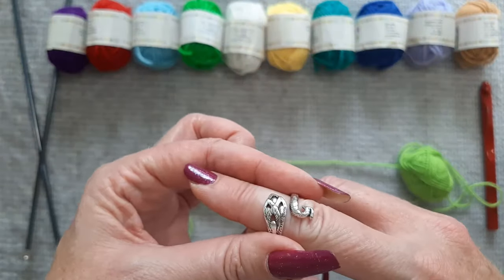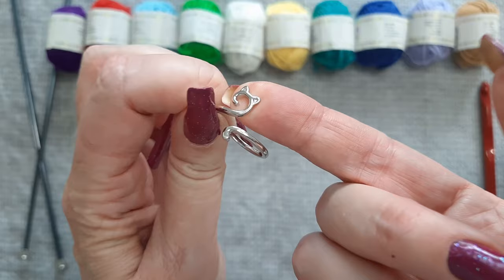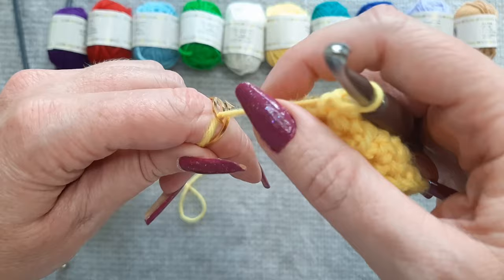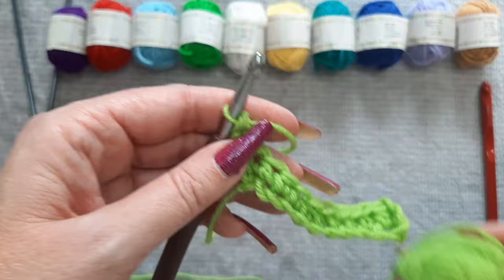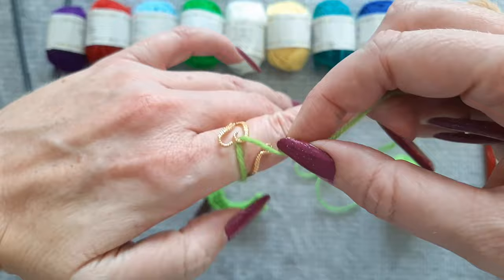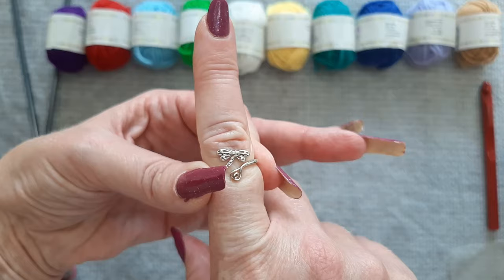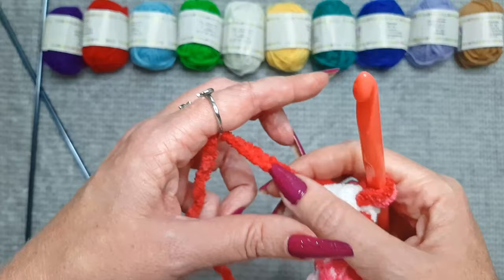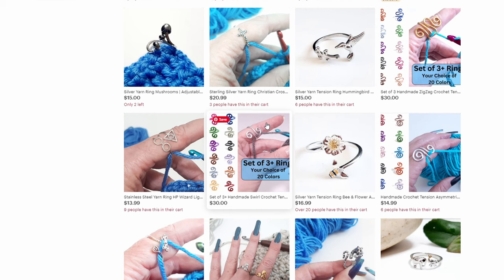Yarn Tension Ring Instructions and Tips for Crocheters and Knitters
Discover the secret to perfectly controlled yarn tension with our comprehensive guide to using a yarn tension ring. Whether you're a seasoned crocheter or a knitting enthusiast, achieving the right tension in your yarn is crucial for creating beautiful, even stitches.

Don't have a Yarn Tension Ring Yet??  What are you waiting for?

In this video, I'll show you:
1. How to adjust your ring to your finger and not lose its round shape.
2. How you crochet with a tension ring that has a hook.
3. How to use the ring on your right hand for left hand crocheters.
4. How to crochet with an adjustable ring that doesn't have a hook.
5. How to make the tension tighter or looser.
6. How to Knit with the yarn tension ring.
7. How to use the ring when crocheting with bulky yarn.
8. How to use the ring when crocheting with thin thread.

By the end of this guide, you'll have the knowledge and confidence to use a yarn tension ring like a pro, enabling you to create stunning, high-quality knitted or crocheted items with ease. Whether you're a beginner looking to improve your skills or an experienced crafter aiming for impeccable tension, our guide has something valuable to offer. Elevate your yarn projects to the next level with our expert advice on yarn tension rings.